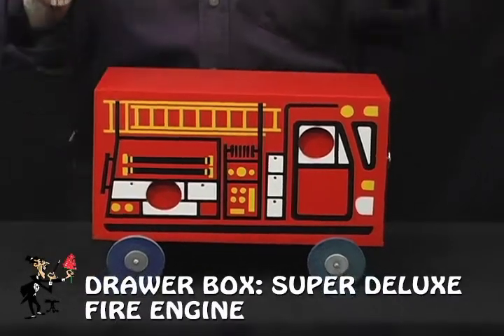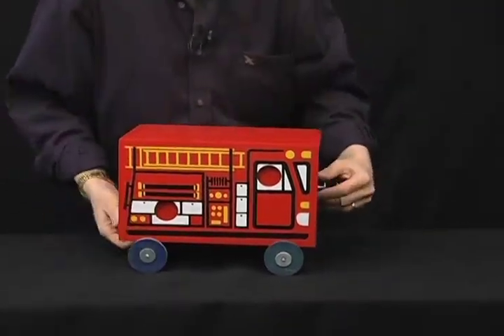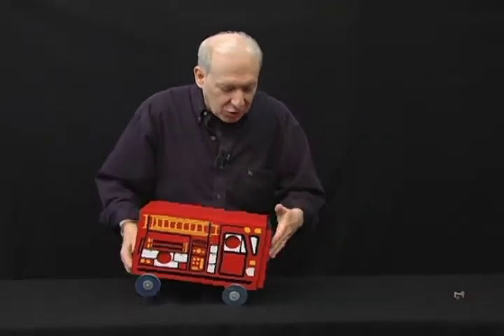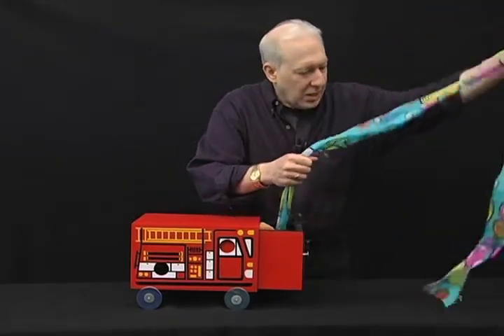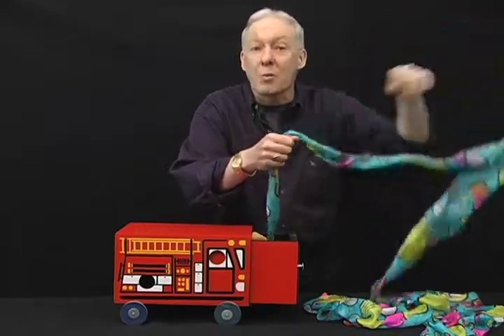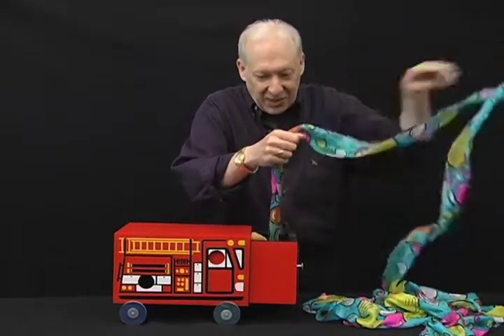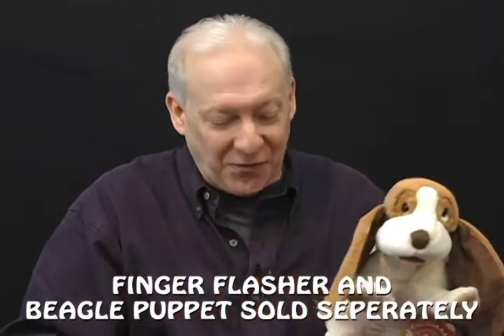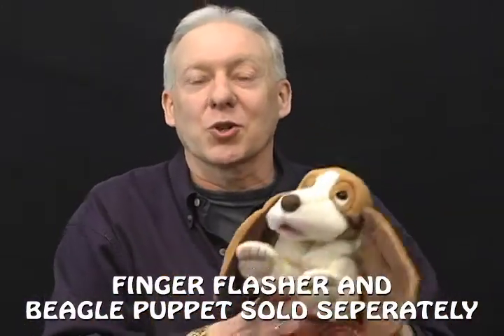DRAWER BOX SUPER DELUXE - FIRE ENGINE - DAYTONA MAGIC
Great production iiem with giant load.